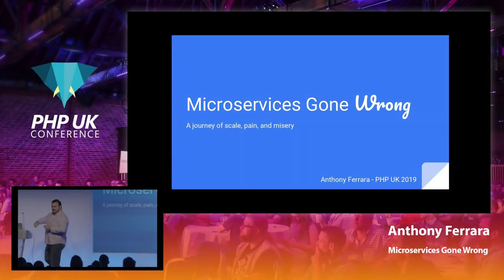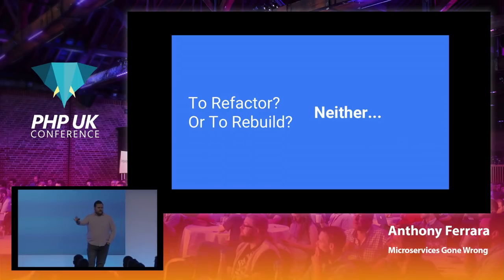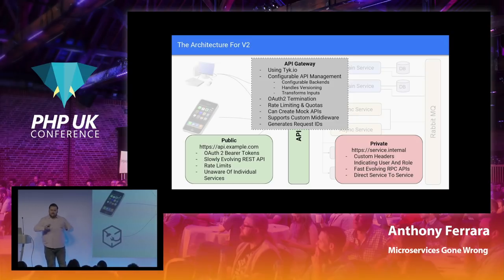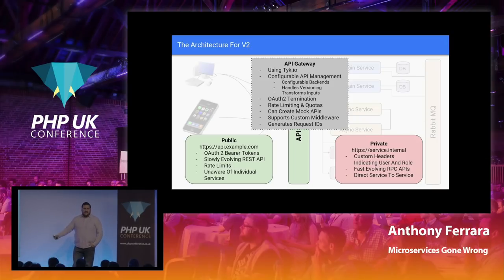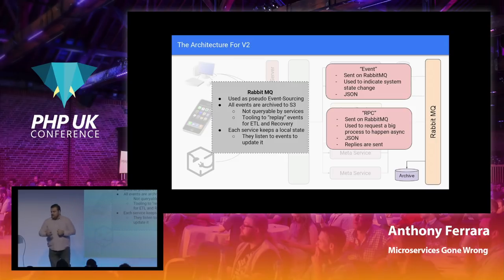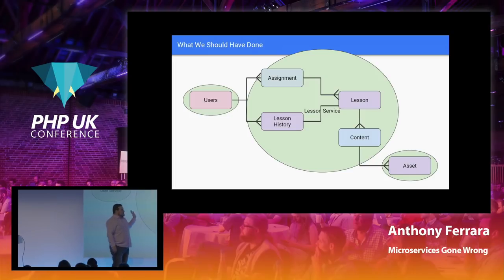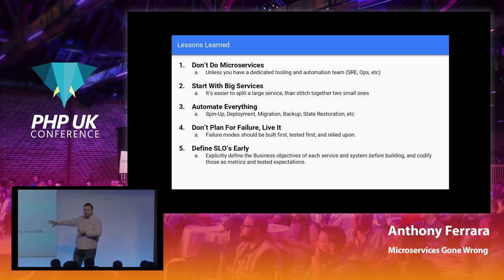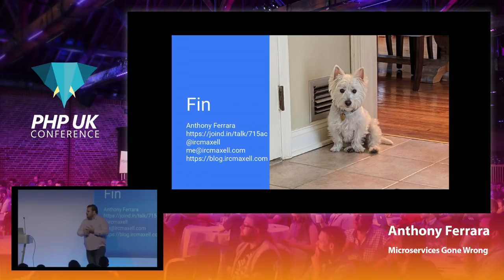Microservices Gone Wrong - Anthony Ferrara - PHP UK Conference 2019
Microservices are the latest architectural trend to take the PHP community by storm. Is it a good pattern? How can you use it effectively? In this talk, we'll explore real world experience building out a large scale application based around microservices: what worked really well, what didn't work at all, and what we learned along the way. Spoiler alert: we got a lot wrong.